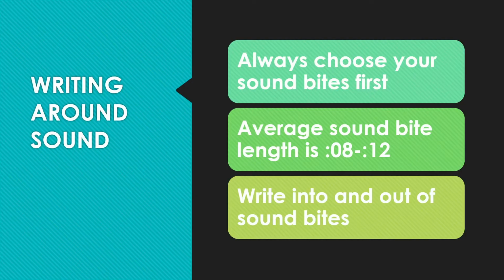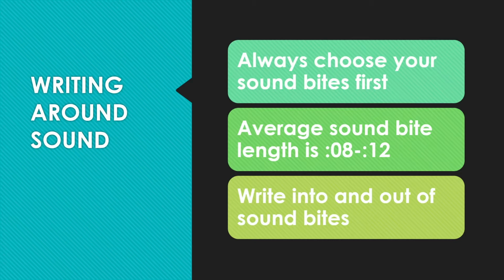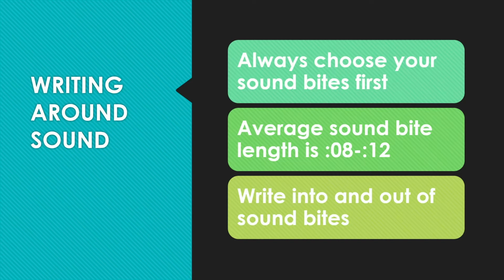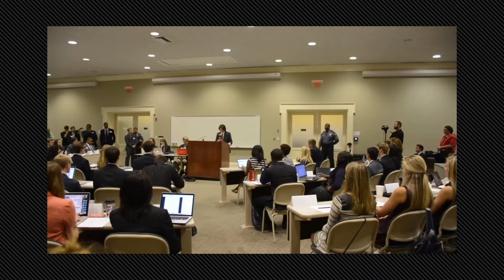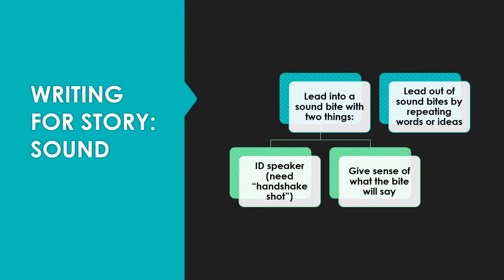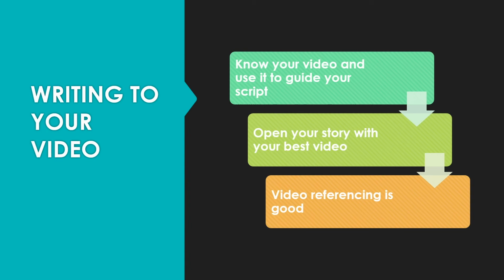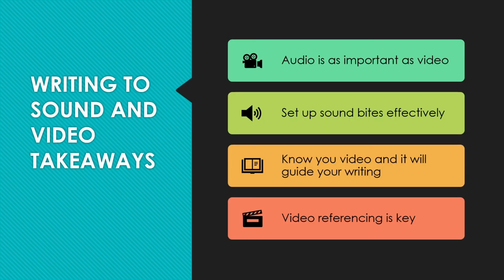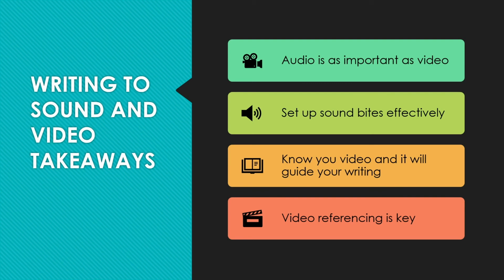Writing to Sound & Video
To craft a news story that marries words and pictures together in the most effective way, you need to follow some basic rules.